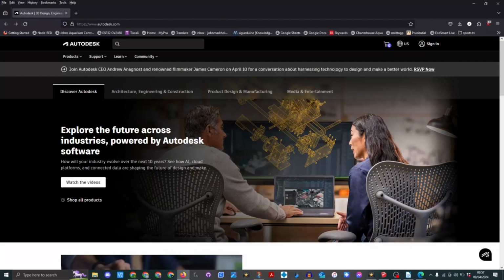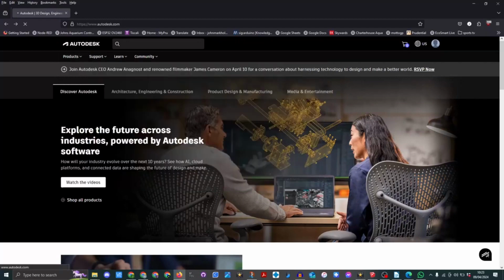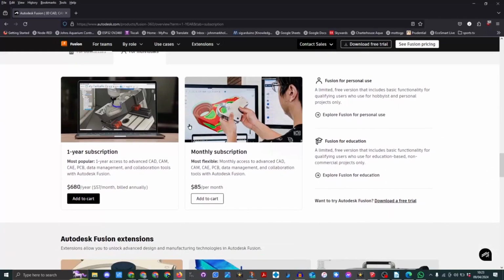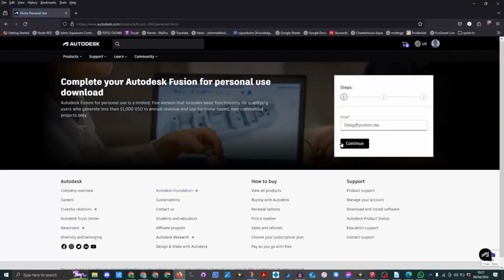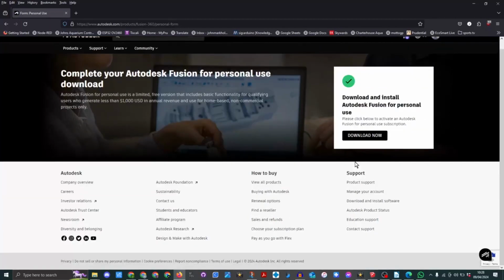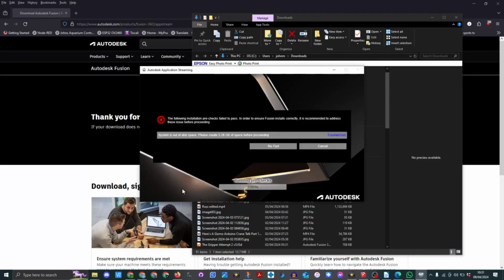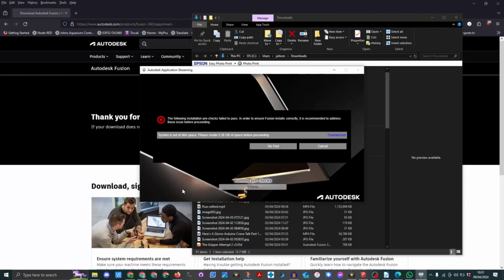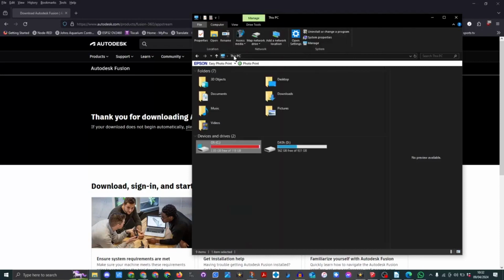01 Fusion Download & Install